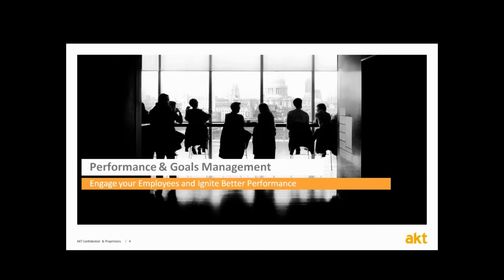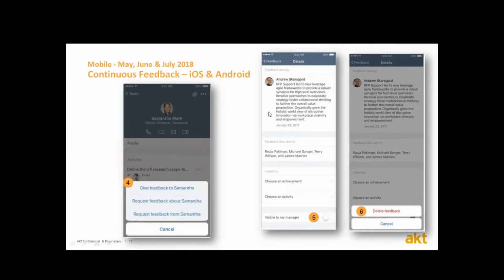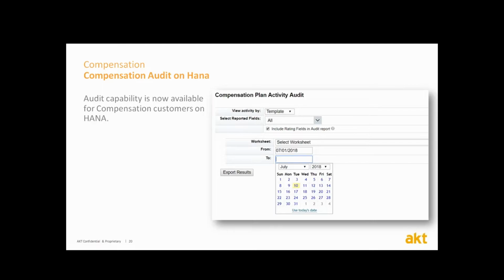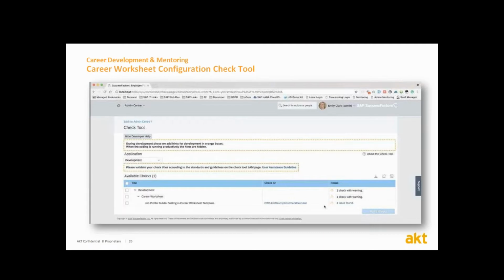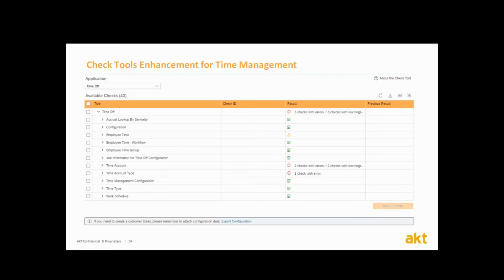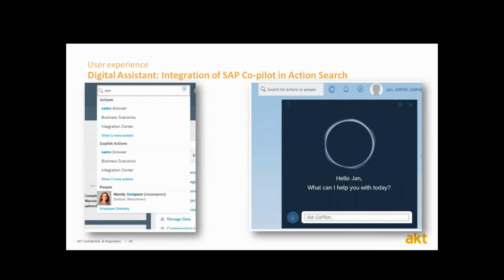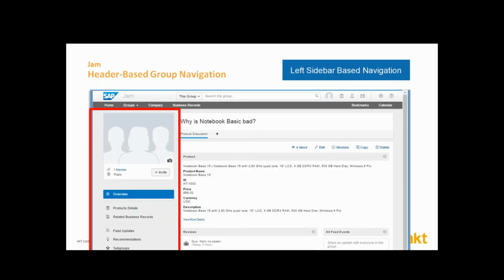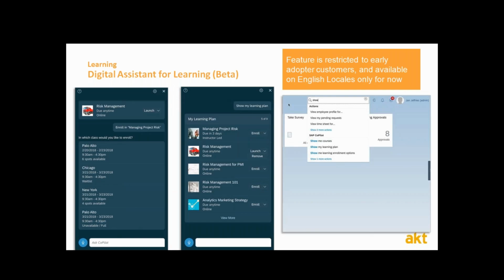Q3 2018 SuccessFactors Release Webinar: All Modules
In this quarter, AKT's certified SAP SuccessFactors Solution Experts take you through the Q3'18 major enhancements and upgrades to your SAP SuccessFactors modules (English language).